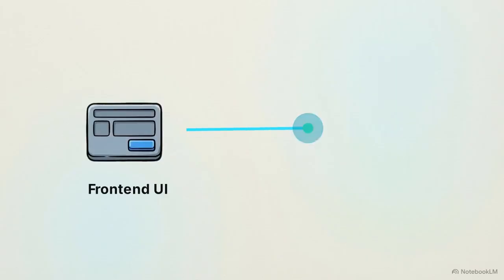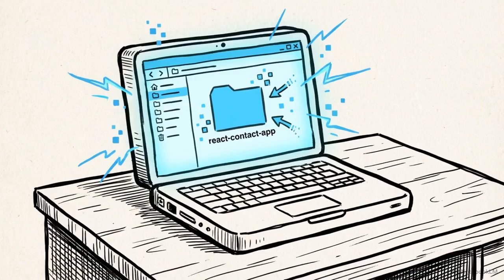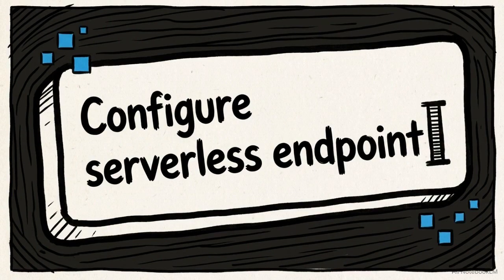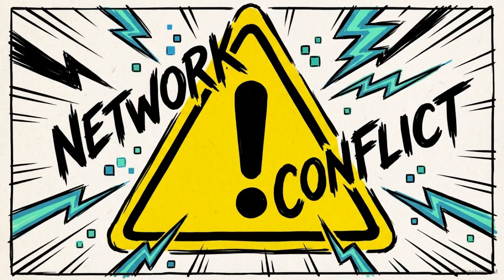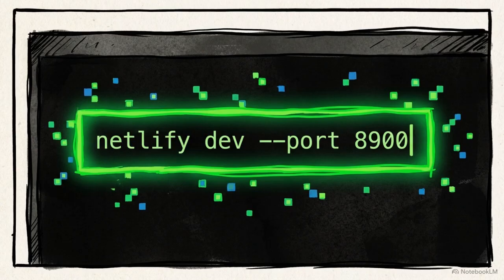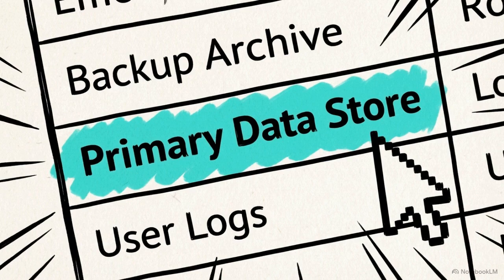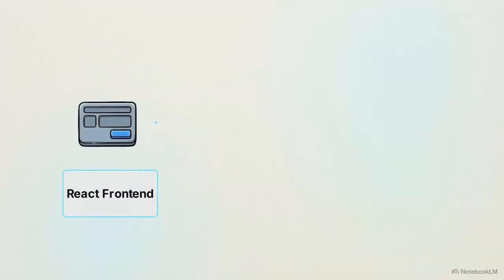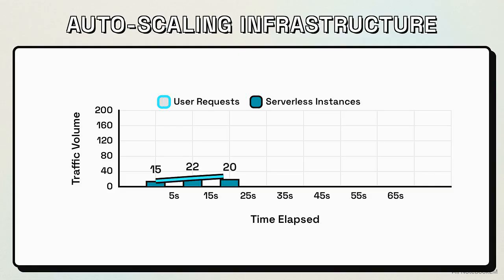Level Up Your React Forms with Netlify Blobs & Cursor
This setup replaces a plain frontend-only form with a secure, custom server-side submission flow on Netlify
. It consists of three main components:
React Form (Frontend): The user interface that collects data in the browser and sends it via a fetch() POST request to a backend endpoint
Netlify Function (Backend): A serverless function (typically located at a path like /.netlify/functions/save-contact) that acts as a secure middleman. It receives the request, handles server-side validation, and generates a unique key for the submission
Netlify Blobs (Storage): A persistent, site-wide key-value store where the Netlify Function securely saves the form payload (often using a method like setJSON())
Setting up this custom architecture is generally preferred over using the built-in Netlify Forms for React applications. It avoids the need for hidden HTML form workarounds and gives you complete control over custom validation, response messaging, and the overall shape of your stored data